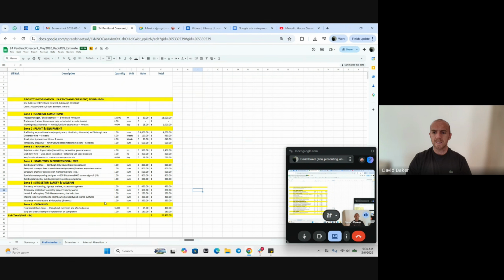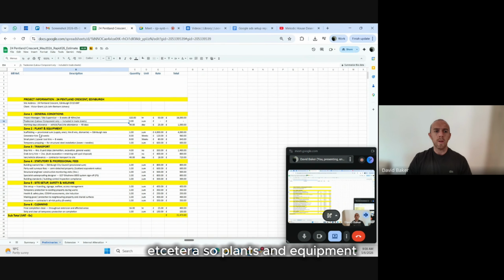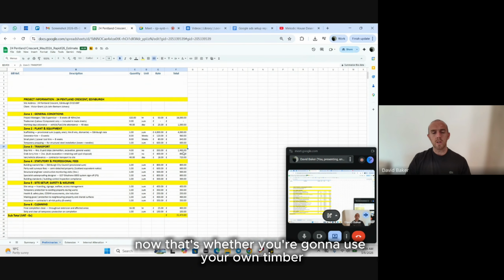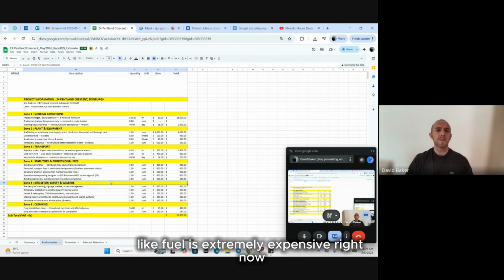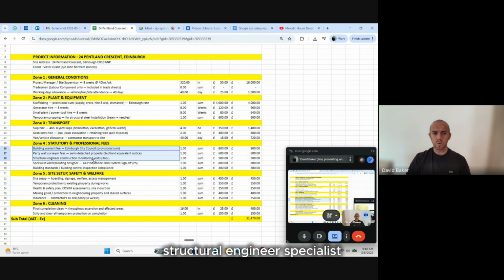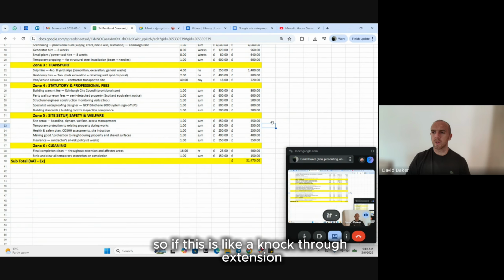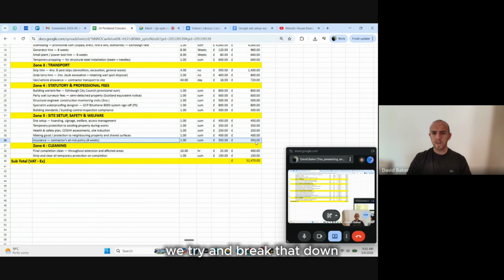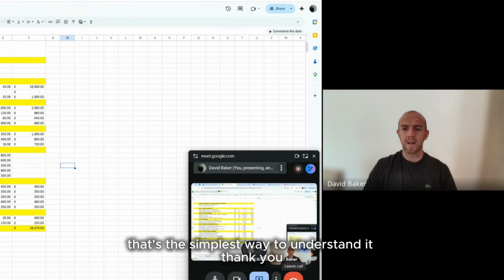How to Price P&Gs Properly (Most Builders Get This Wrong)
📈 I help industry experts, entrepreneurs & tradies build and scale their businesses
🤝 Need 1 on 1 Coaching? Message me!